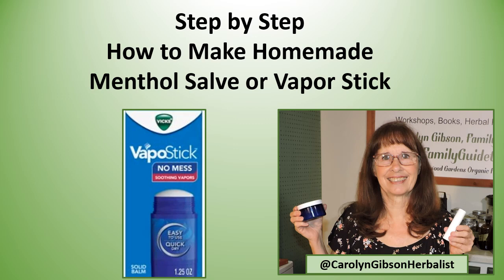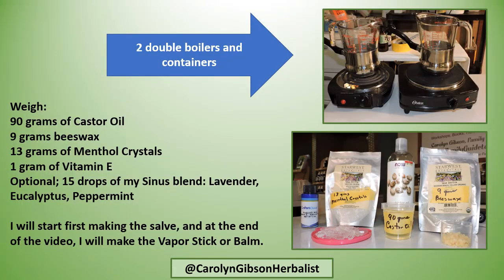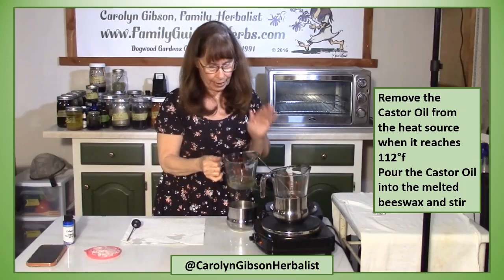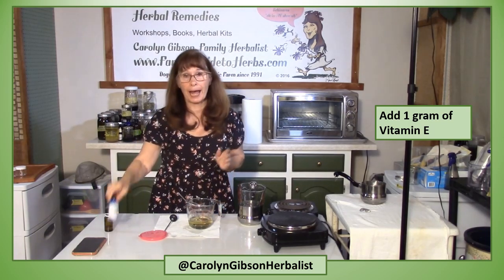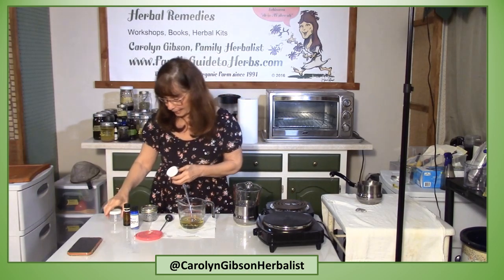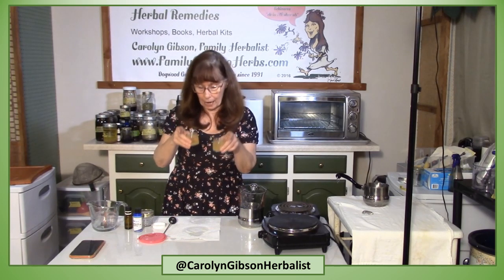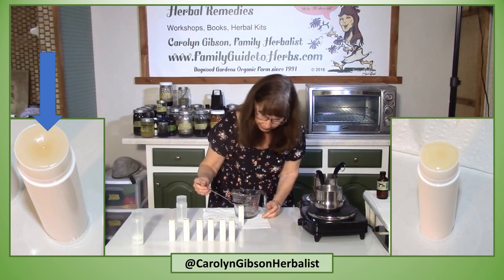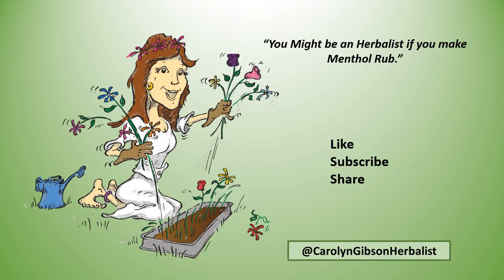How to Make Homemade Vapor Salve and Vapor Stick Using Castor Oil and Beeswax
You cannot combine Castor Oil and Beeswax together as you normally would with other oils and beeswax.  This recipe is especially potent because it uses Menthol crystals.  Menthol crystals are more than essential oils and require to be heated up to 112 f.
I will begin making a menthol salve and then will make a vapor stick or balm at the end of the video.
video for homemadeskincareworkbook, chapter 3